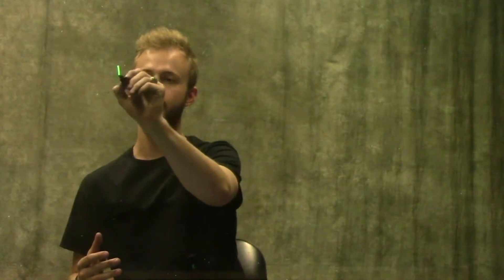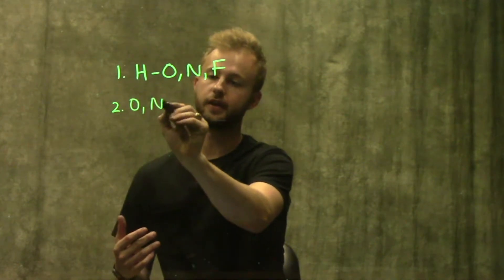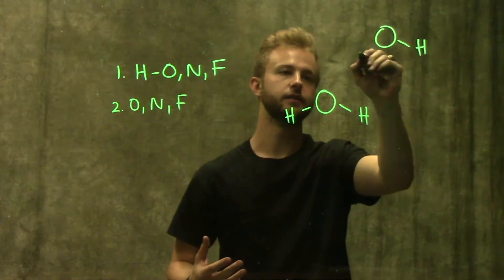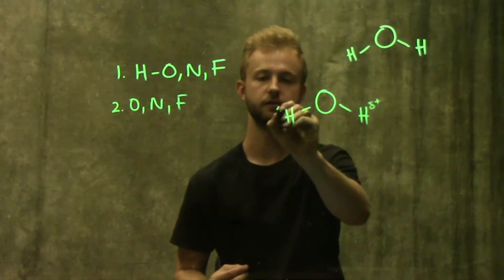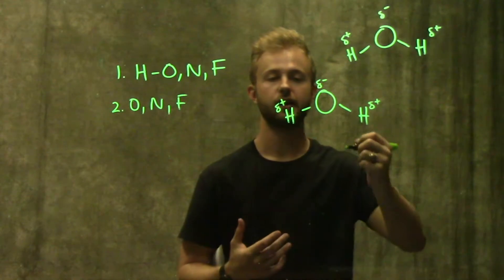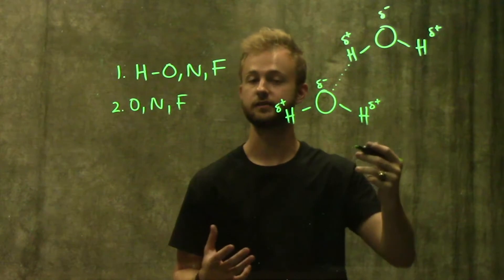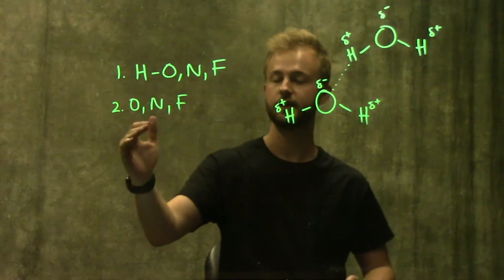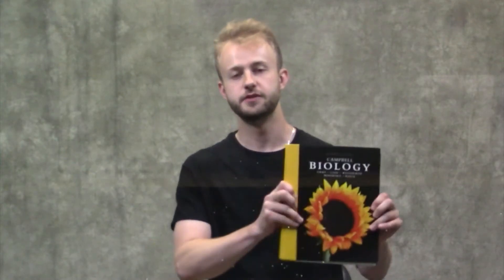Hydrogen Bonds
This video is about the formation of hydrogen bonds, which are links that happen between hydrogen (H) and one of four other atoms: oxygen, nitrogen, fluorine and sulfur.